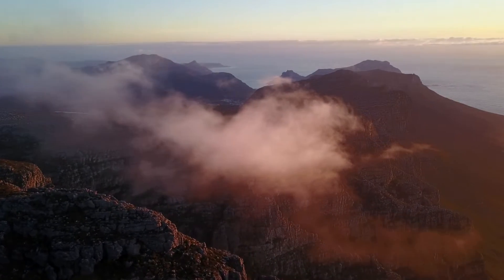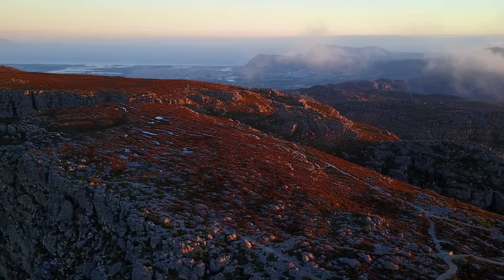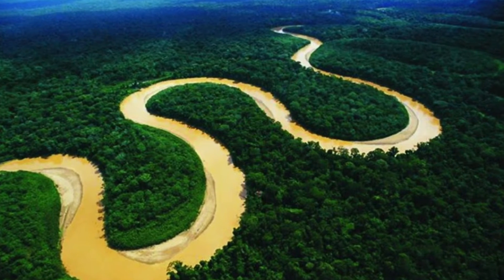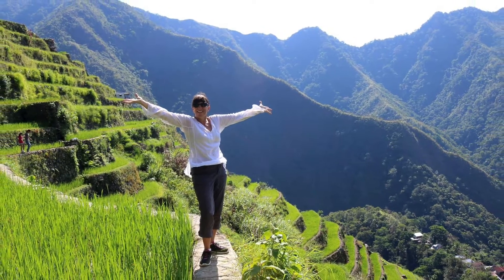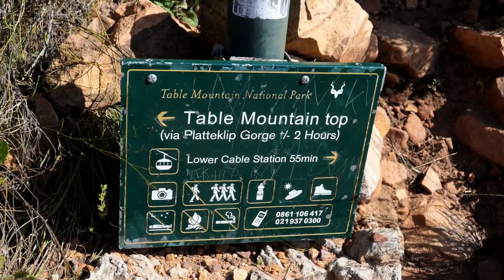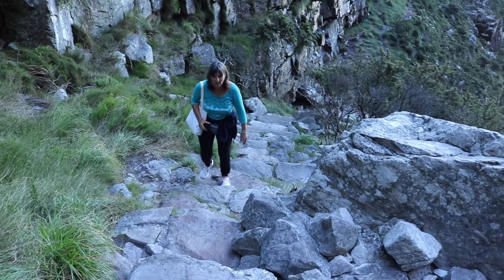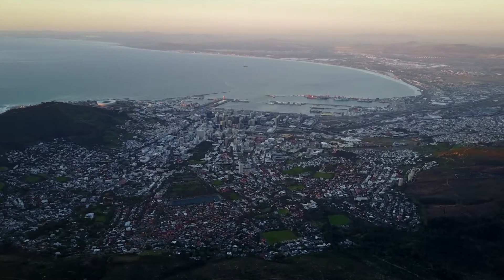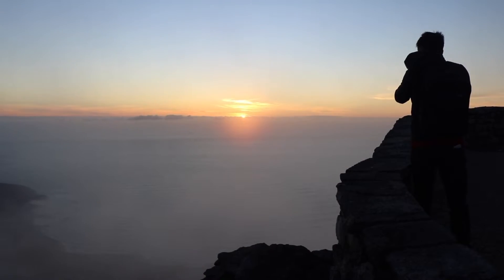One of the 7 New Wonders of Nature: TABLE MOUNTAIN in Cape Town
A competition for the "7 New Wonders of Nature" was completed about 10 years ago, and Table Mountain in Cape Town was selected, along with the Amazon, Ha Long Bay, Iguazu Falls, JeJu Island, Puerto Princesa Underground River, and Komodo. So it's quite an honor and should help Cape Town tourism, although there are so many things to see and do there.

Gabriel and I planned to hike up the 7000 steps and then back down, however, we got a late start, made some wrong turns and ended up at the top of Table Mountain close to sunset. We found out that the last cable car of the day would descend at 6:30 p.m. so we took turns in the long line. We definitely didn't want to miss the ride and have to hike in the darkness. It's not the most treacherous hike by far, but also not the easiest.